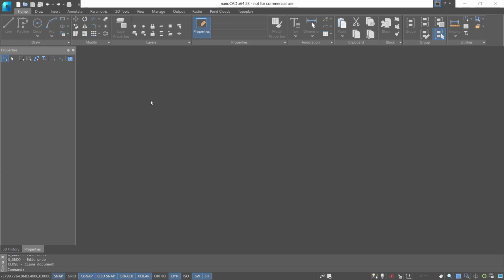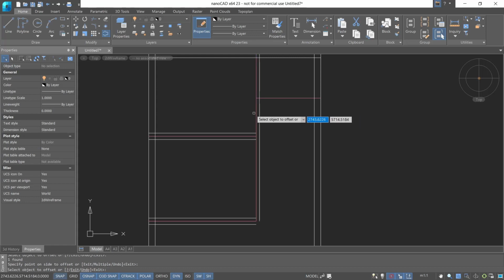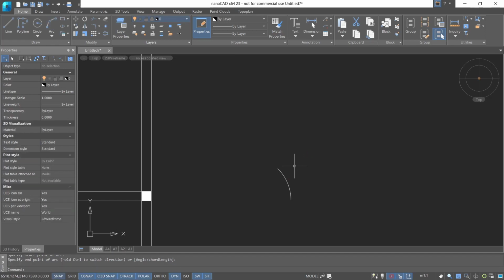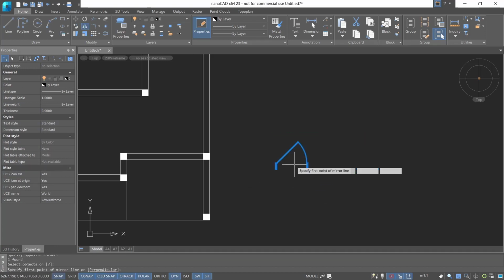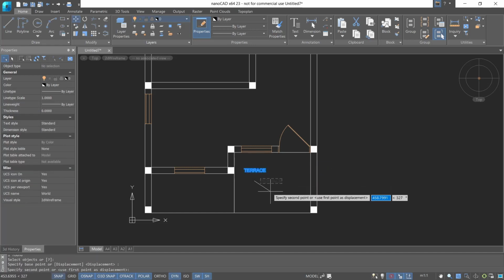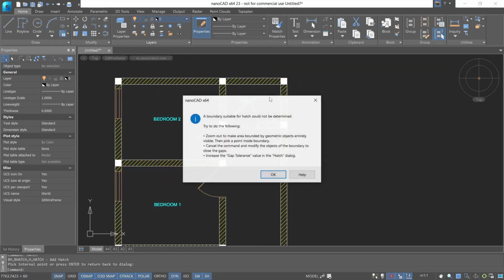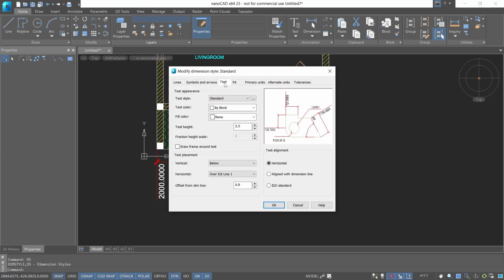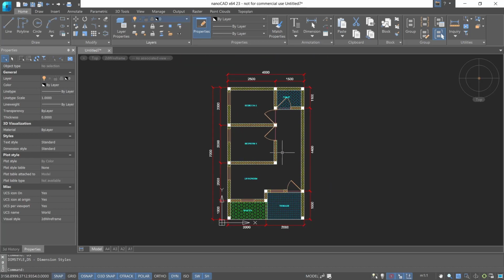NanoCAD 2023 2D Floor Plan For Beginner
Learn how to create 2D floor plans with NanoCAD, a beginner-friendly software perfect for those new to architectural design. Master the basics of drawing and designing floor plans with this easy-to-follow guide.